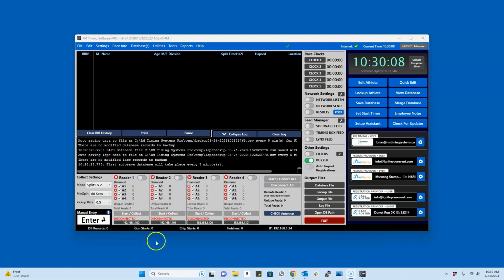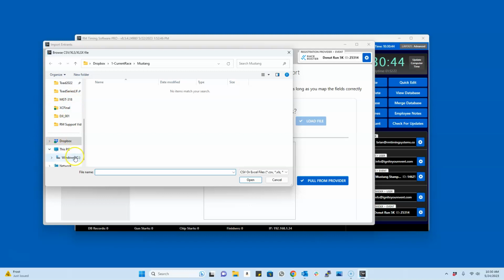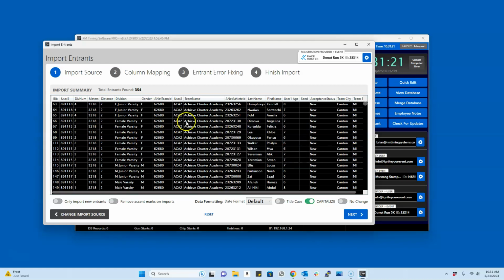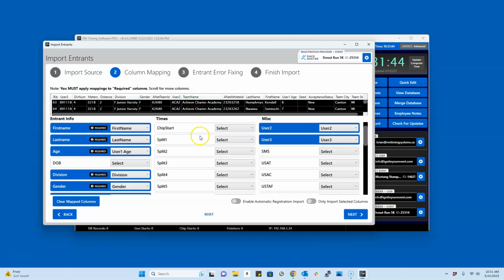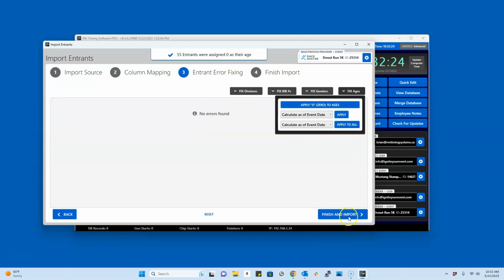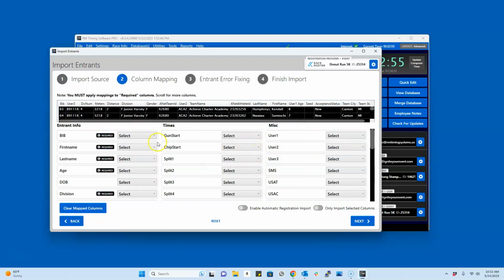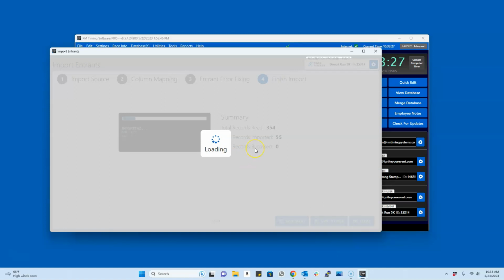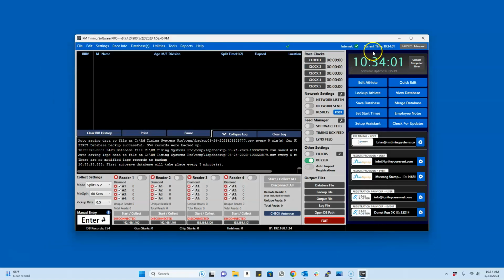Importing Participants from Excel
How to import participants from an excel document.  Also, how to update only specific columns from a spreadsheet.